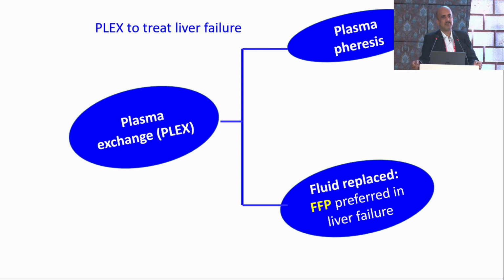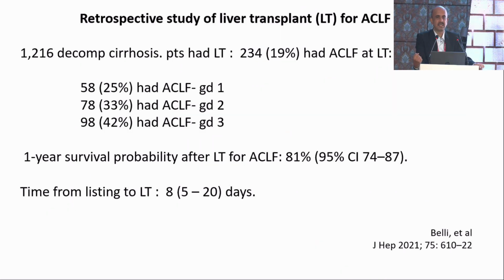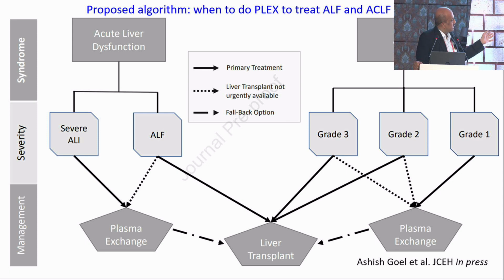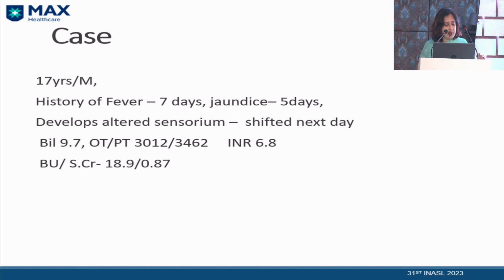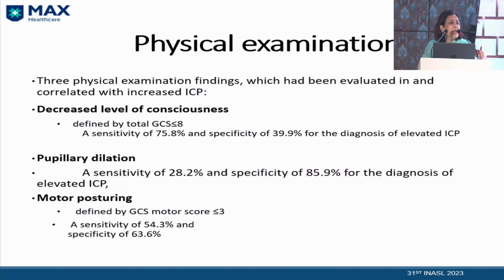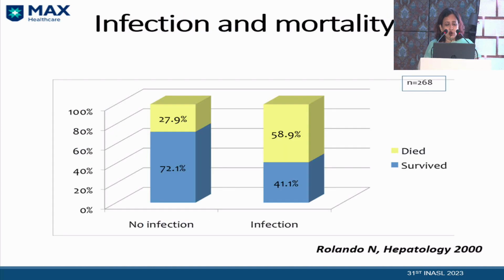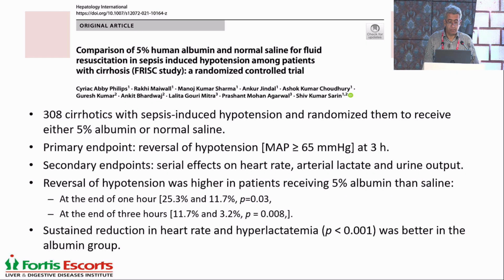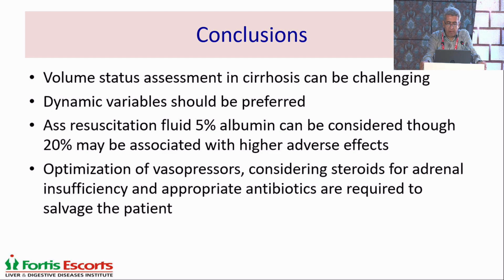INASL 2023 Bhubaneswar | Day-4 | Hall-2 (Barabati) Part-2